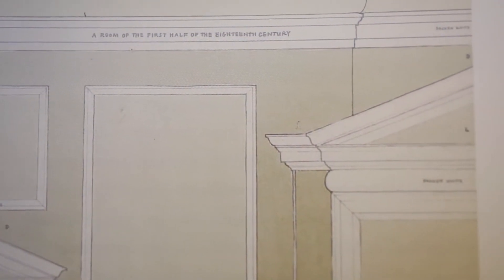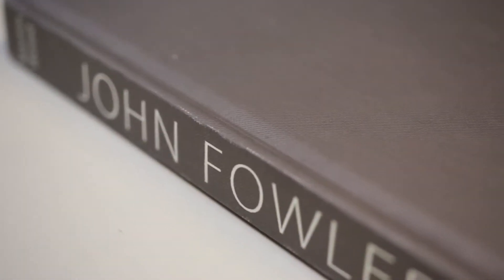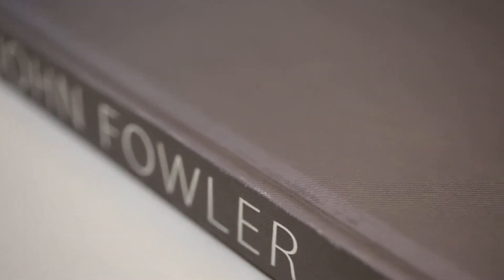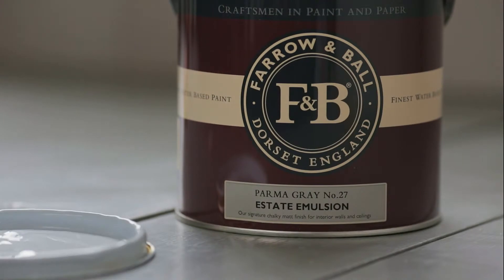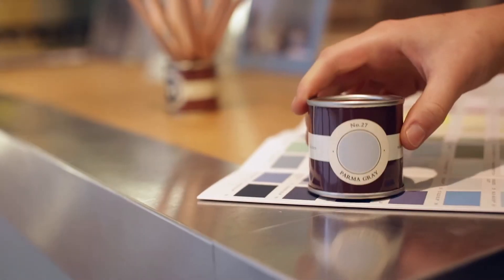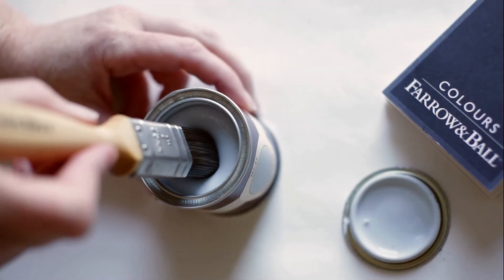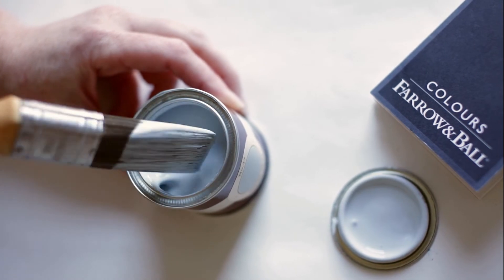Краска Farrow & Ball цвет Parma Gray 27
Узнать стоимость и заказать краску Farrow&Ball цвет Parma Gray 27 можно на сайте Европаркет:
Здесь вы найдете множество других цветов и оттенков краски, а также полезных инструкций и материалов.